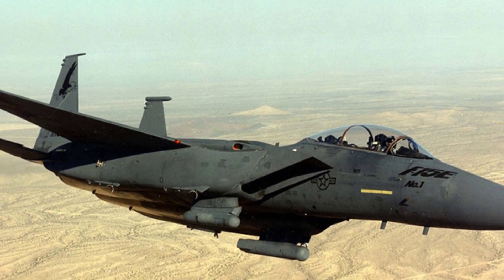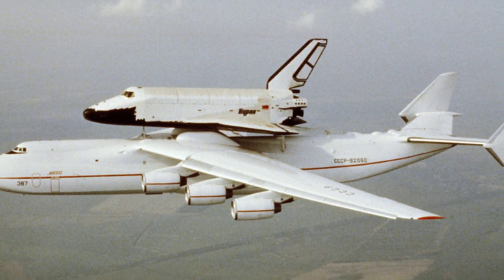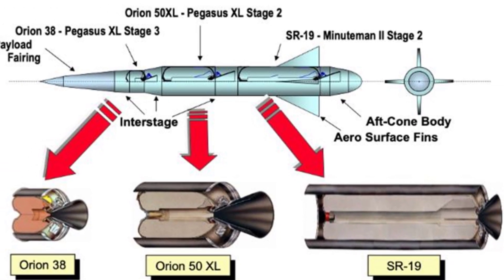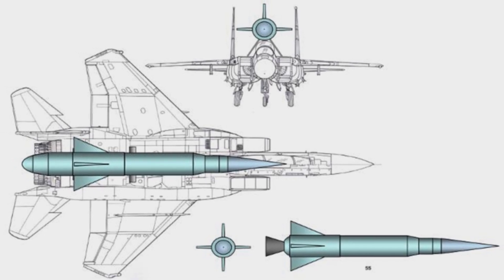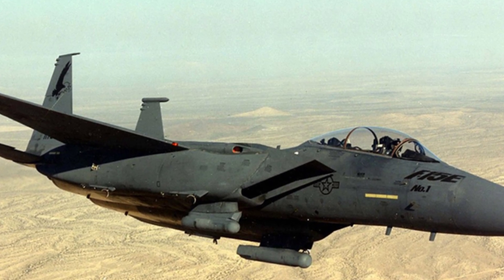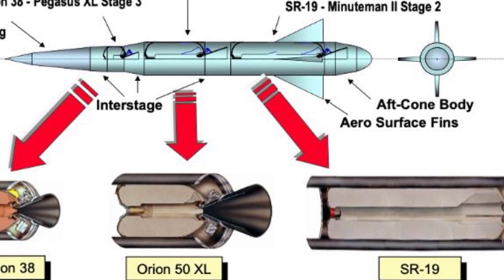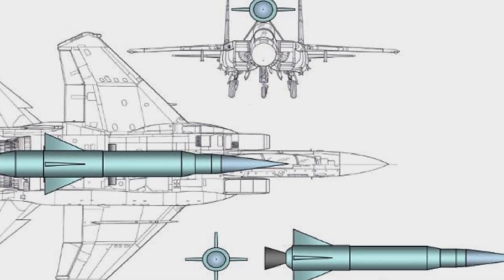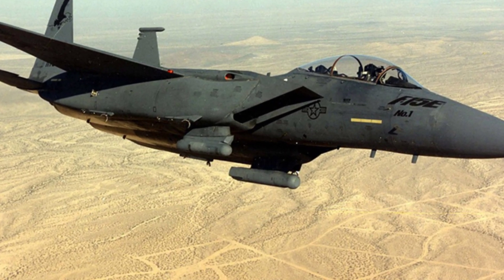F-15GSE: The Ultimate Rocket-Boosted Fighter Jet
Boeing proposed modifying the F-15E "Strike Eagle" fighter jet to carry a large rocket on its back, with the goal of launching payloads into sub-orbital or space orbit. The modified aircraft, named the F-15GSE "Global Strike Eagle," would use a three-stage rocket with the assistance of the fighter jet to deliver the payload to the intended orbit.

The proposal included installing booster rockets for takeoff and a technology called MIPCC to slightly increase the engine's speed and power, but ultimately did not receive much attention from the military, which has focused on other rocket technologies in recent years.